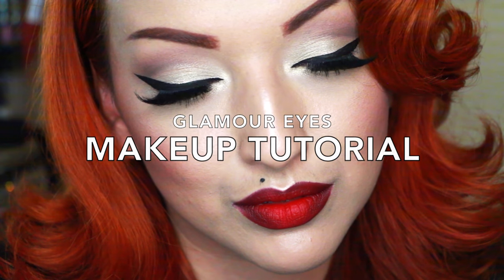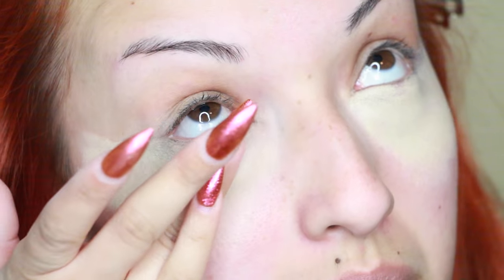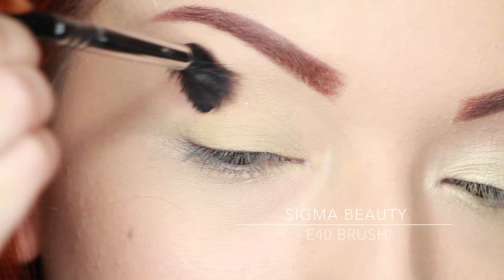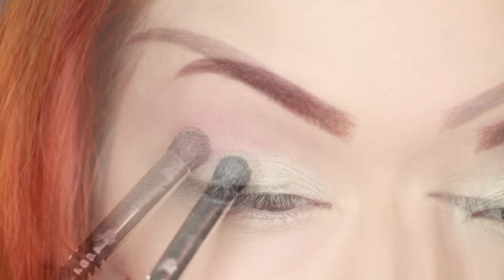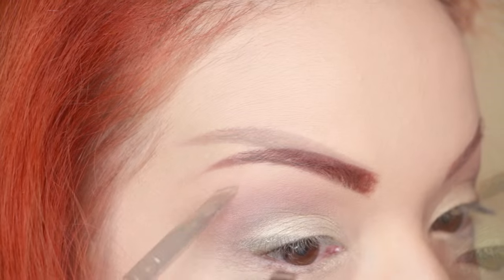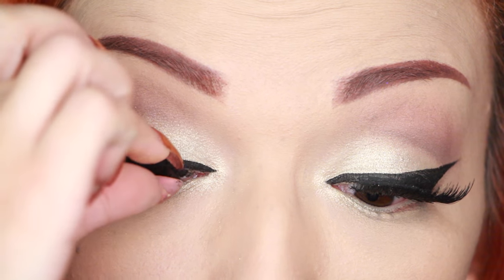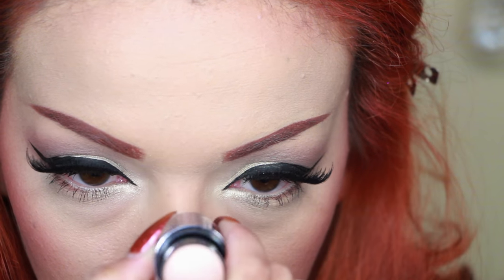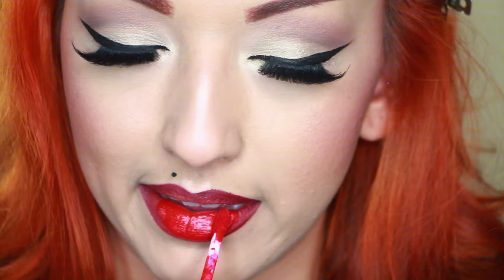Pin-Up Cut Crease Makeup w/ Classic Red Lips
Hey loves! Here's a Pin-Up Cut Crease Makeup Tutorial w/ Classic Red Lips just in time for the holidays! Hope you enjoy! Love you tons! Products used listed below.

NYX COSMETICS COLOR CONCEALER:

ESTEE LAUDER DOUBLE WEAR FOUNDATION:

KAT VON D PRIMER:

SIGMA E38 BRUSH:

KAT VON D MONARCH PALETTE:

KAT VON D TATTOO LINER:

IT COSMETICS MASCARA:

ARDELL LACIES LASHES:

TARTE BLUSH:

BENEFIT COSMETICS WATT'S UP HIGHLIGHTER:

KAT VON D OUTLAW LIPSTICK: